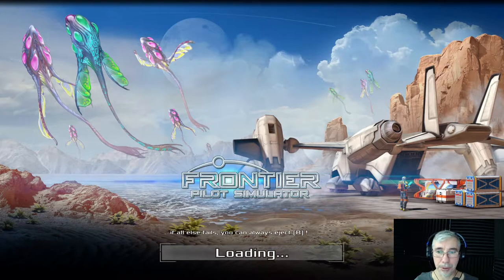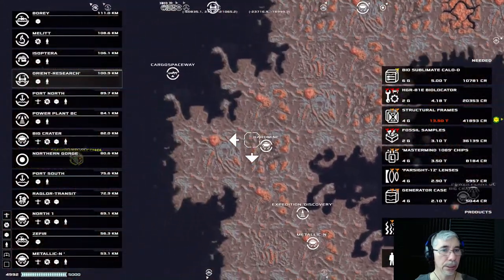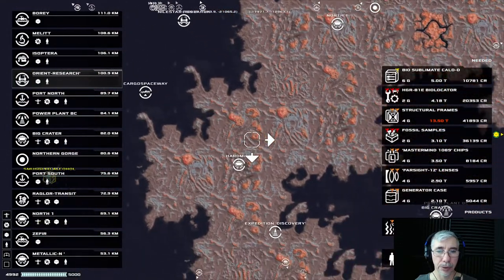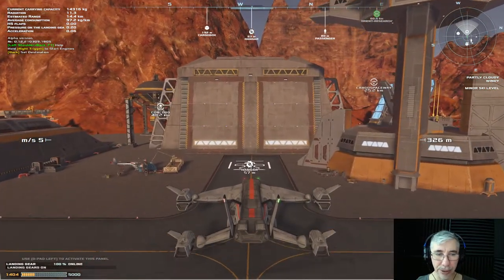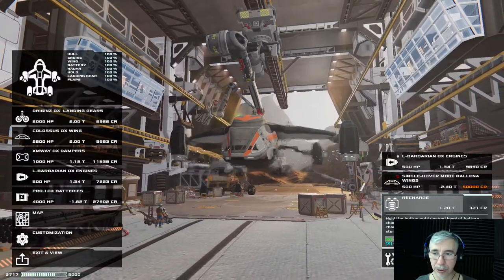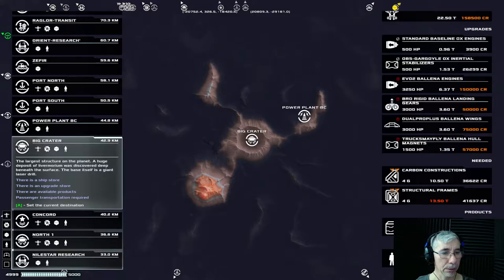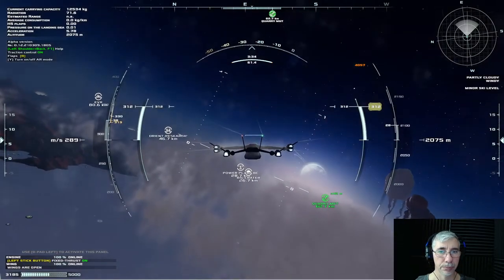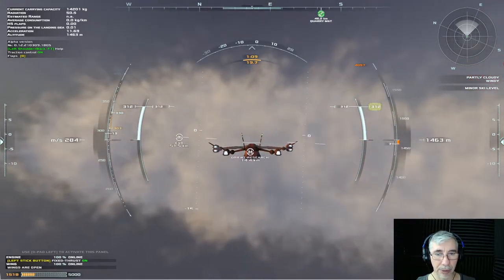Enjoy flying in this flight simulator | Frontier Pilot Simulator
Play through of a Vertical Take Off and Landing Simulator game that offers a chilling experience where you control an aircraft to explore, transport goods and people and perform rescue missions in an alien planet